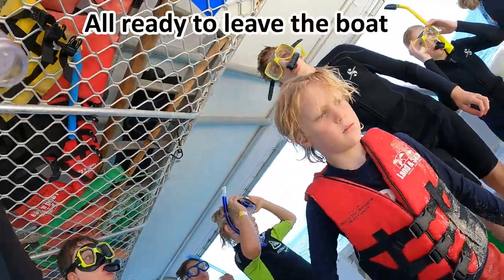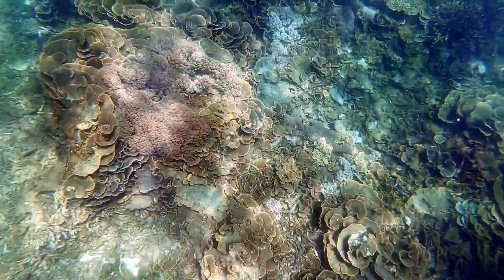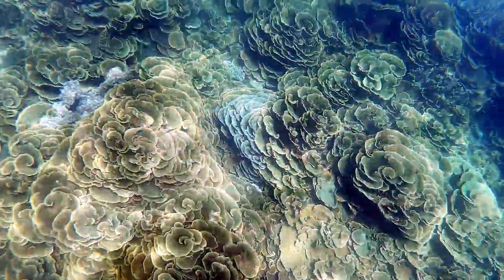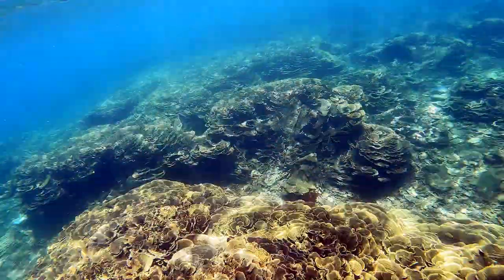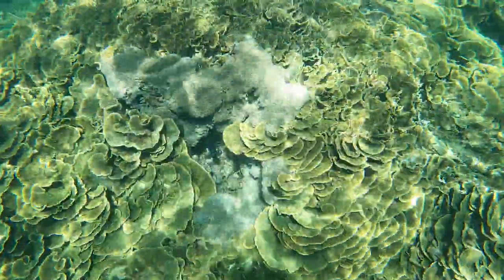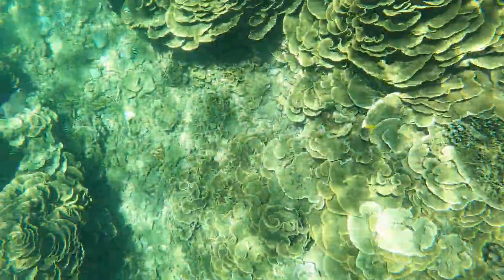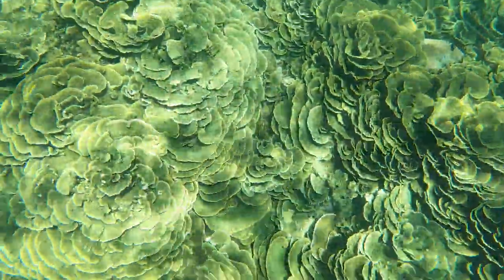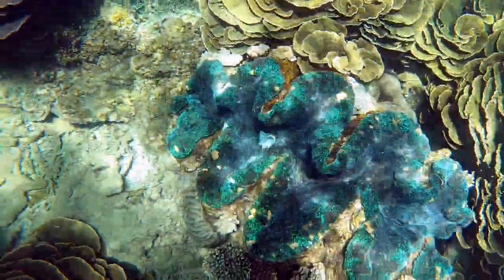Snorkeling Normanby Island | Frankland Islands Reef Cruises episode 2 . The Cabbage Patch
Normanby Island has beautiful reefs surrounding it. Home to lots of species of marine life, including turtles, octopus, and the anemone clownfish, Nemo. On the boat called the Turtle Islander, you get to enjoy 4 hours of exploring this natural paradise, above and below the water. Snorkelling is one of the easiest way to see the colourful underwater gardens of the Great Barrier Reef. All equipment is provided and best of all their friendly, experienced guides will show you how to use it.
In this episode you will see the Cabbage Patch, so called because of the way the coral grows.
It was a large reef of coral that was accessible in high tide. My guide Irene informed us that it is not often that they get there and she were so excited to be able to take us there.
I was amazed at the perfect uniformity of the coral. It was a complete pattern of circles.
I had a GoPro 7 attached to my chest and 2 Gopro 9 in my hands which I gave to my guide Irene and others that wanted to have a try with them. I got some great close-ups. Mario also took my spare gopro 9 , his photos will be seen in part 6. (I  lost the file and found it after part 5 was finished)
Great Barrier Reef is famous for - stag forests, coral bommies, and anemones.  In this part of the great barrier reef, the sea bed is 80% covered with both soft and hard coral.
We are now camping with our car and  glamping (staying in motels) when storms are on the way.
Deborah and Stephen